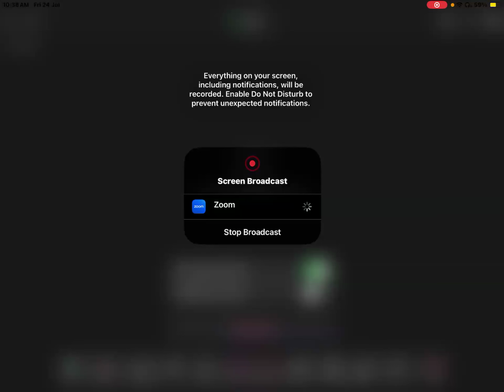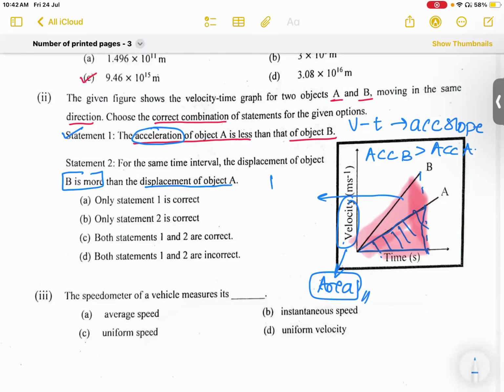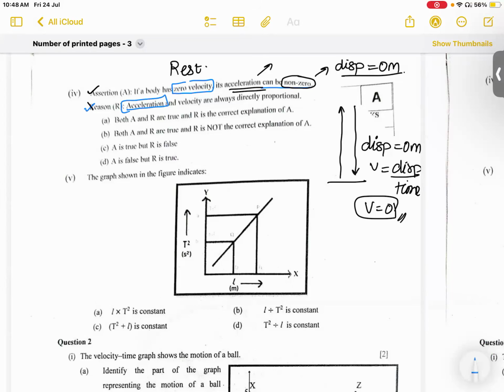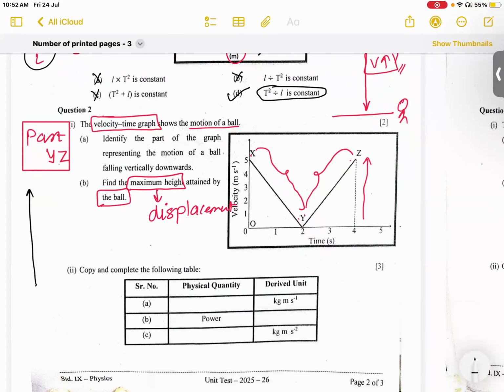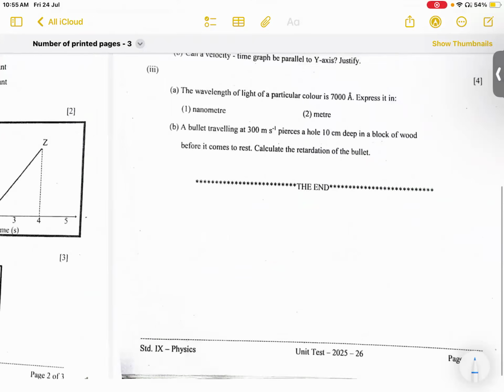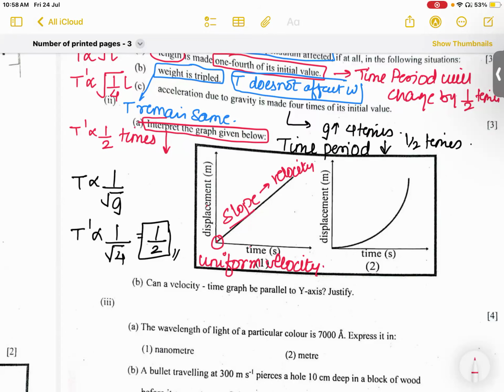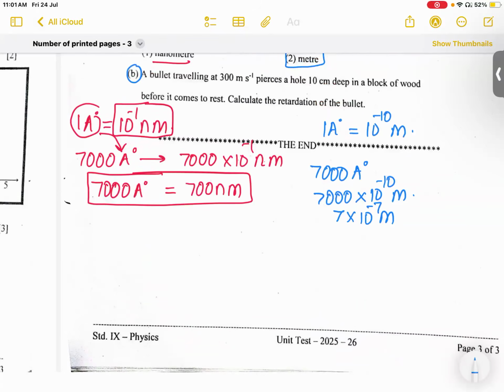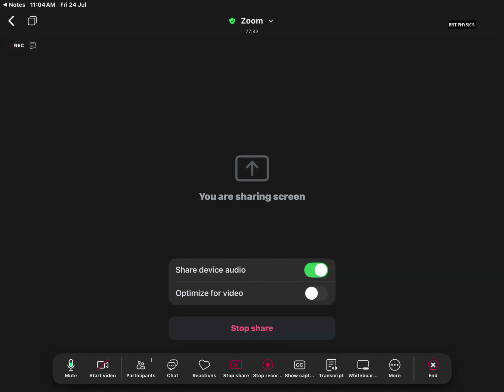24 July 2026